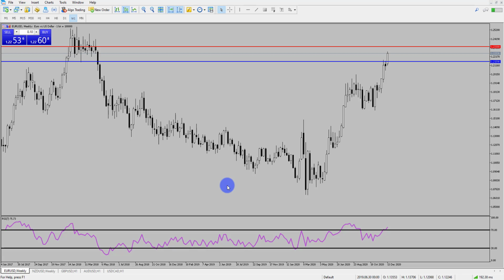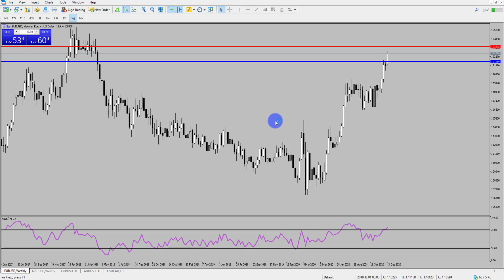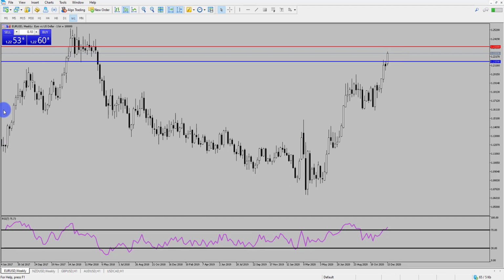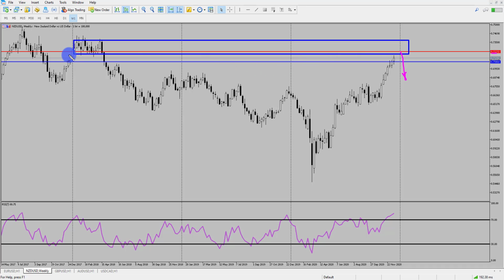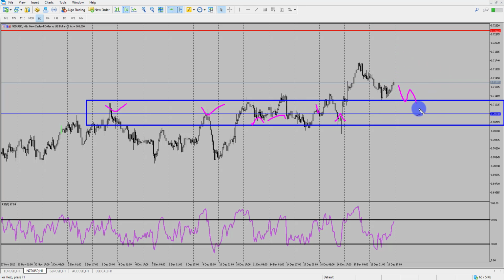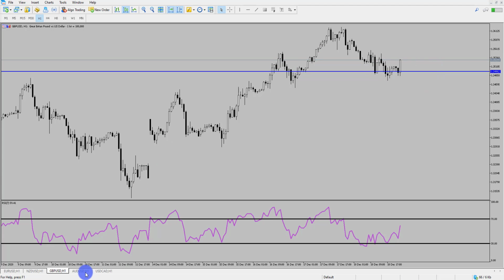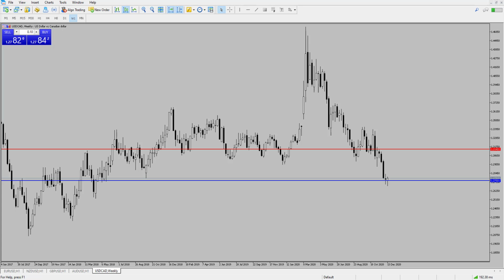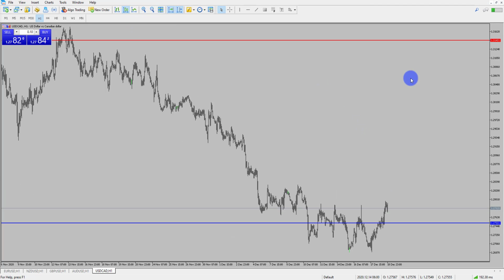Forex Market Outlook- 21st December | Technical Analysis